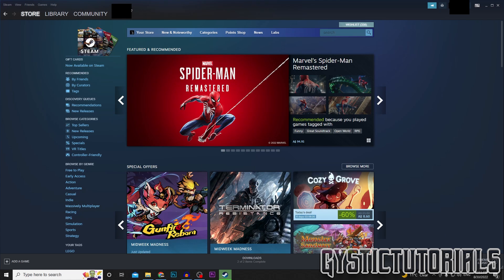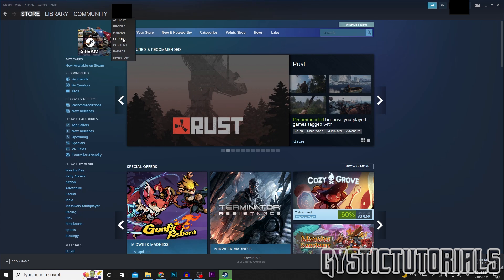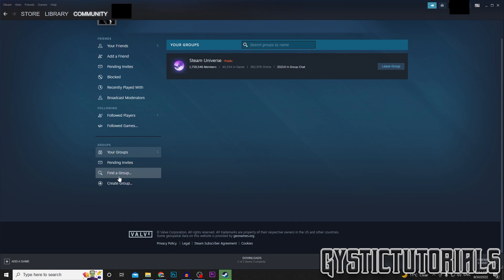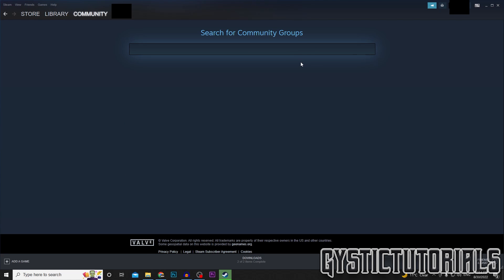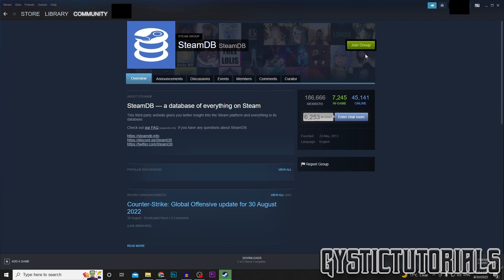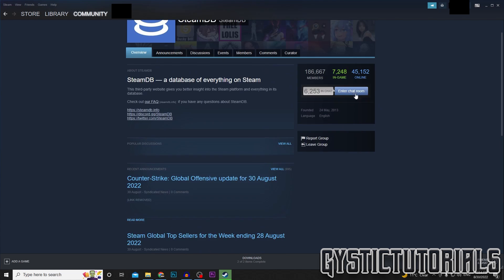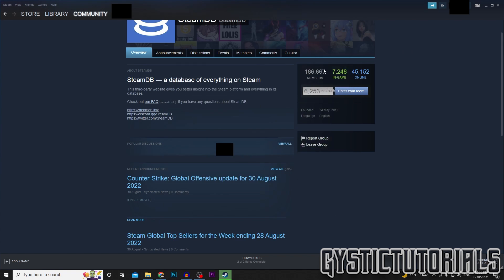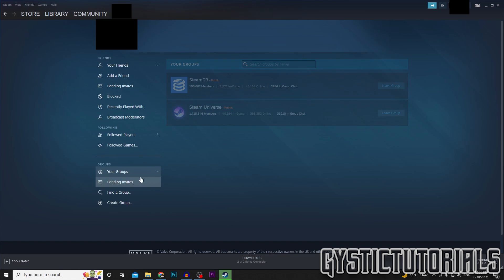How To Join A Steam Community Group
Chapters:
Intro ➤ 0:00-0:05
Find A Community Group ➤ 0:05-0:30
Joining Group ➤ 0:30-0:45
Locating Your Groups ➤ 0:45-0:53
Outro ➤ 0:53-

~ GysticTutorials